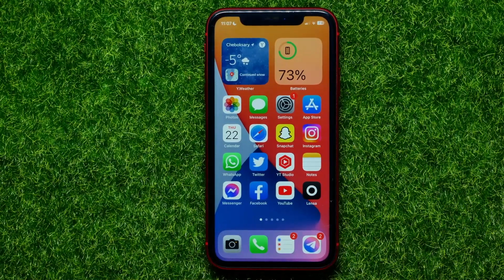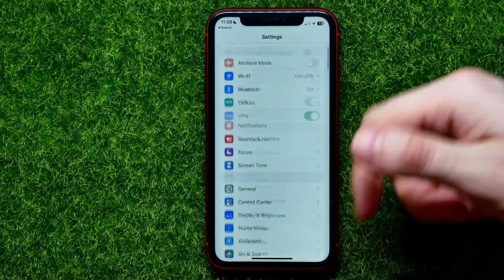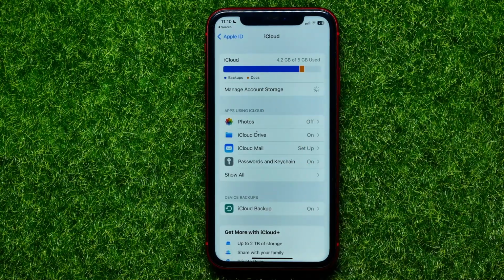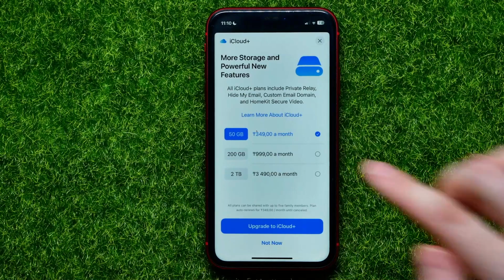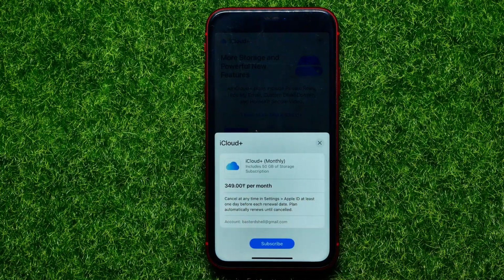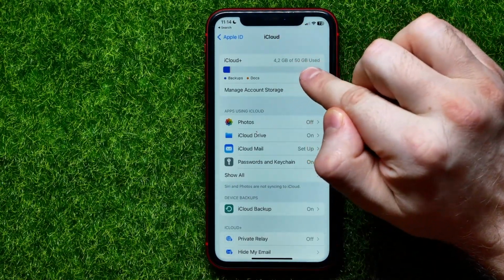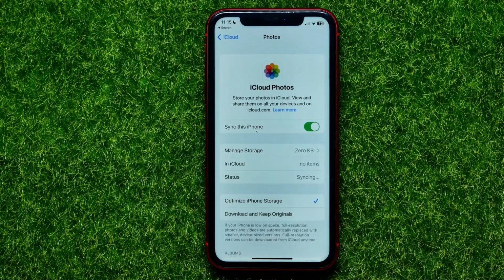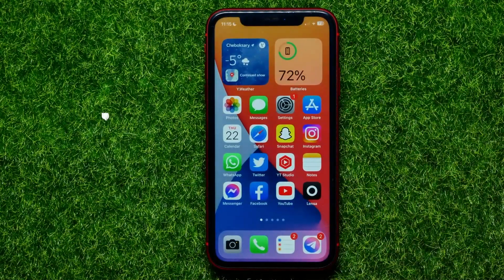How To Get More iCloud Storage Space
If you are looking for a video about how to get more icloud storage space, here it is!